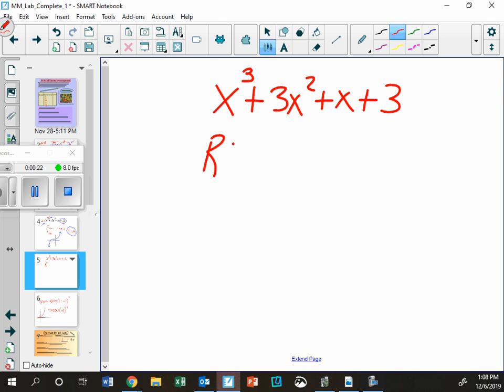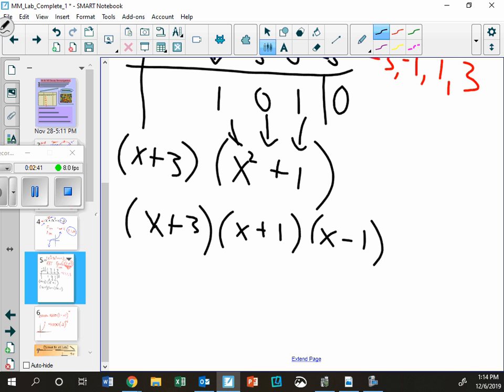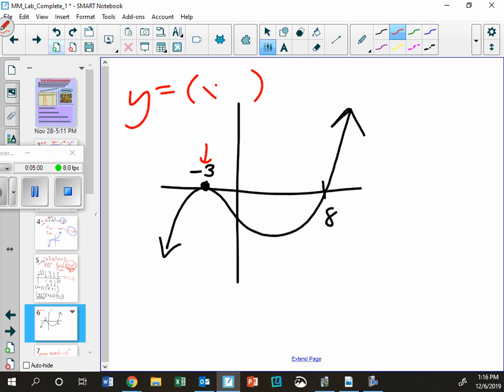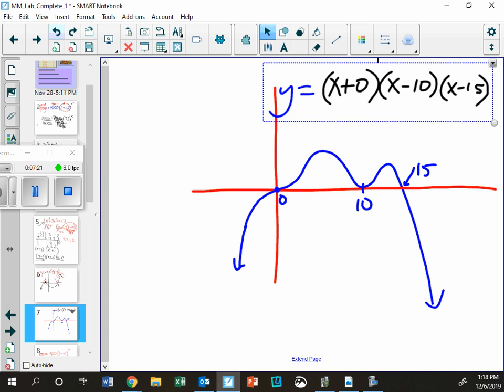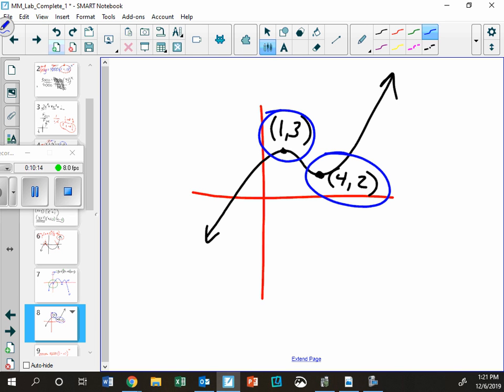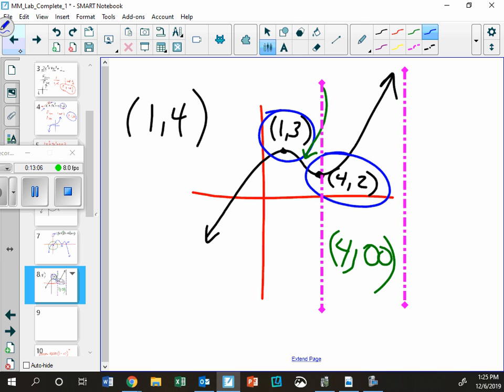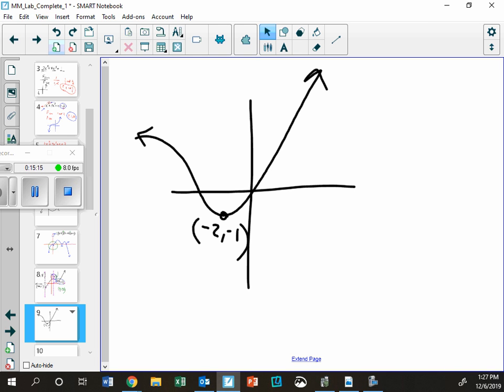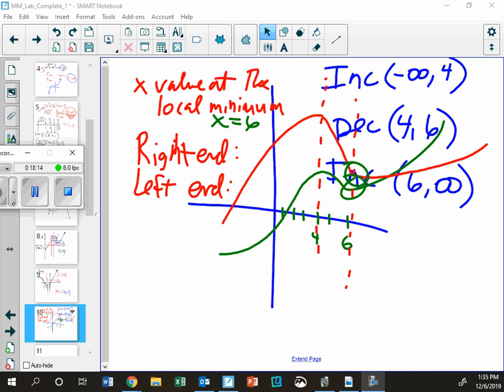December06 hha review for the higher degree polynomials test day 1